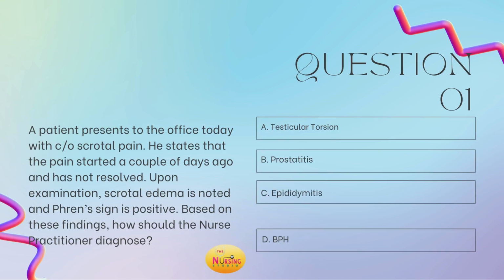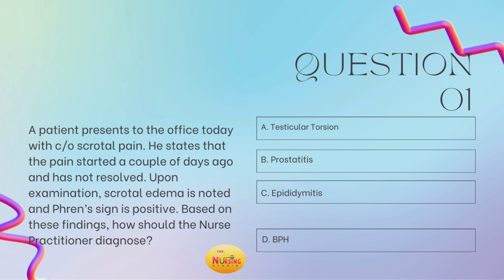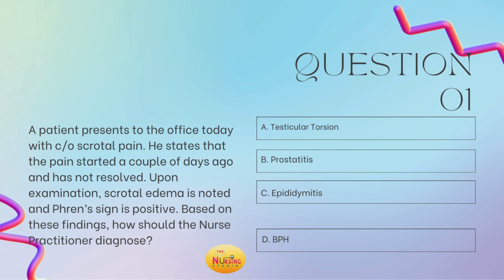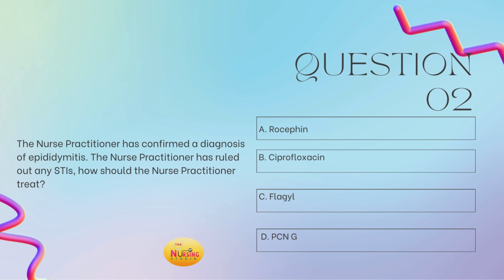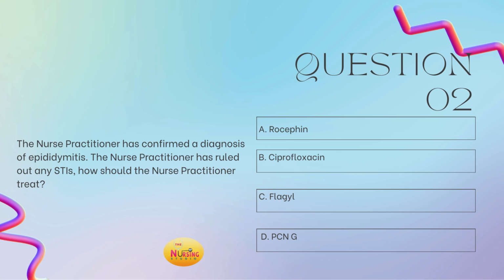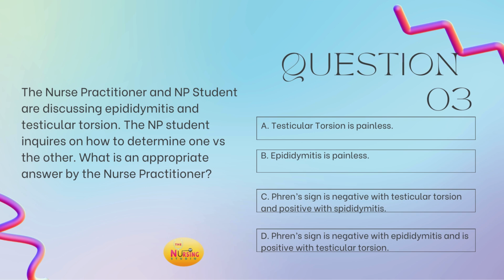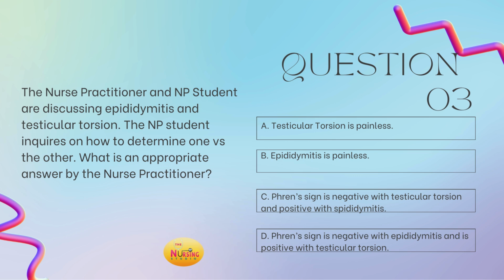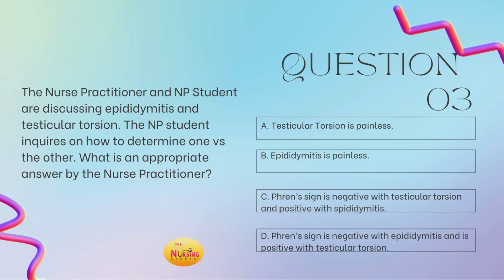Daily Practice Questions for Nurse Practitioner Board Prep. (Epididymitis vs Testicular Torsion)